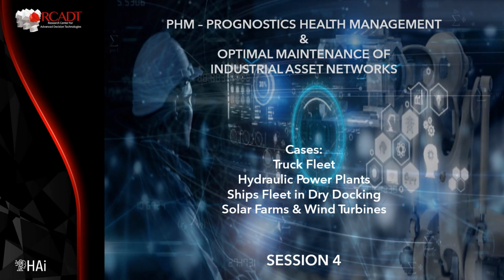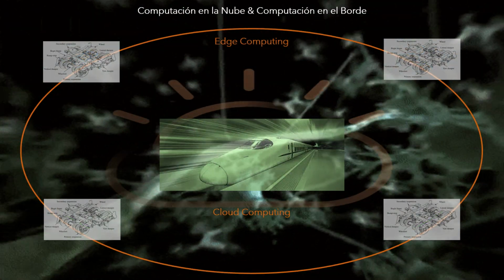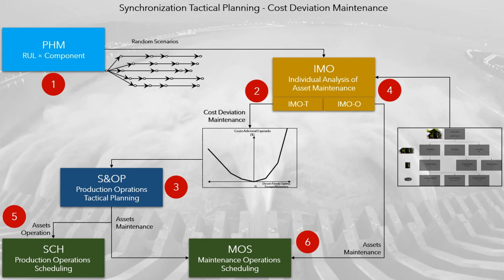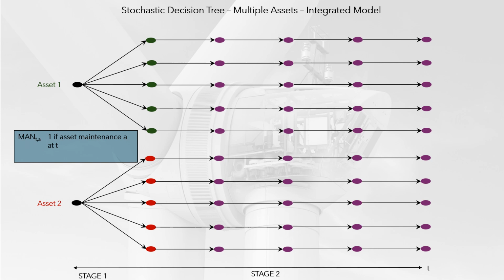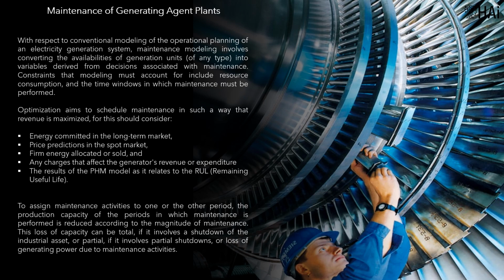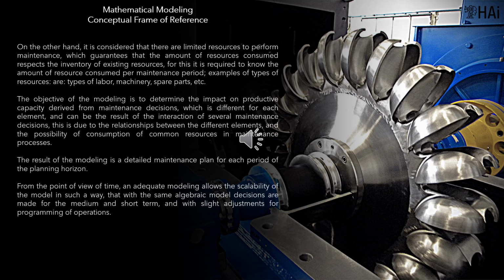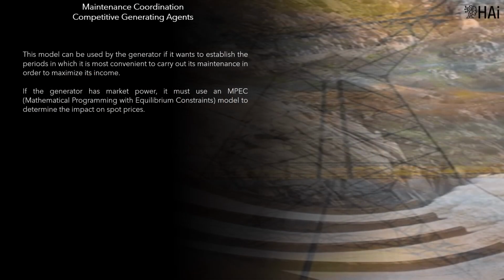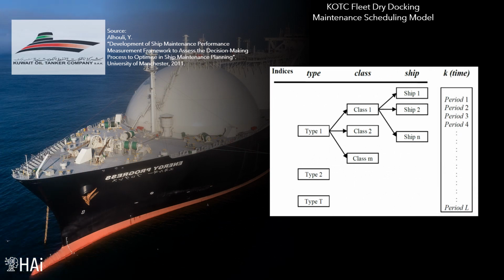RCADT - Course - Session 4 - PHM – Optimal Maintenance of Industrial Asset Networks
Mantenimiento Óptimo de Redes de Activos Industriales, Ingles.